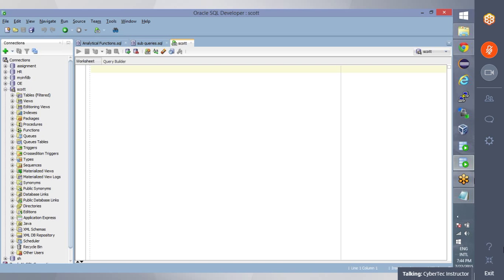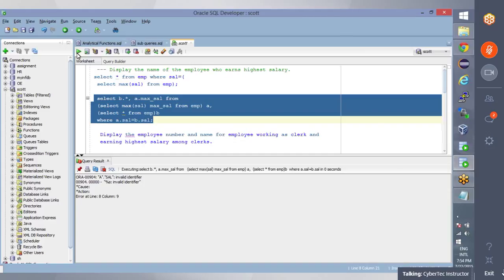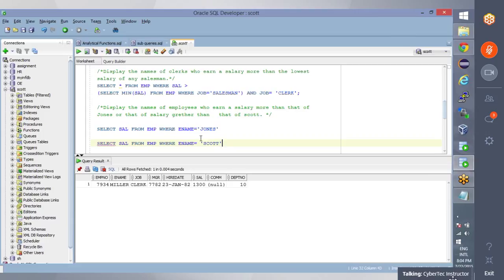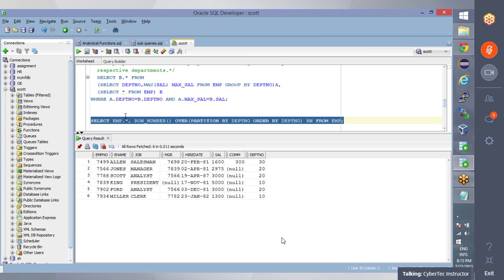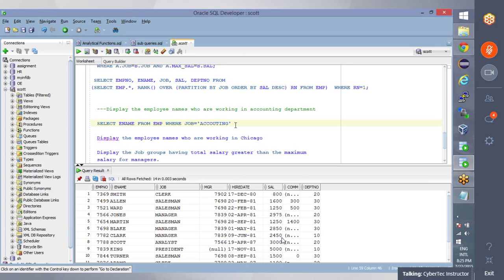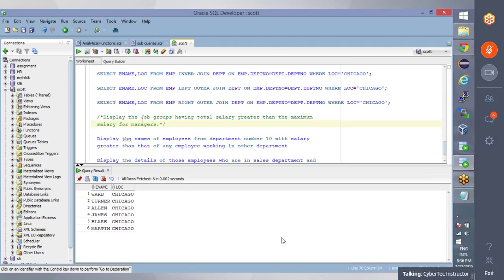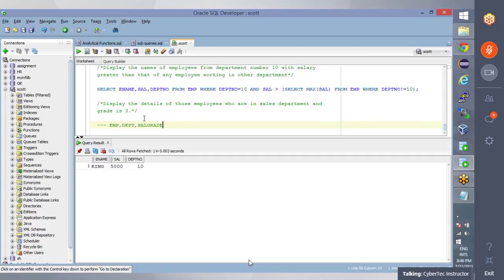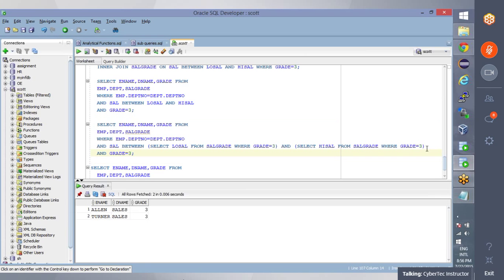SQL Day 11- -